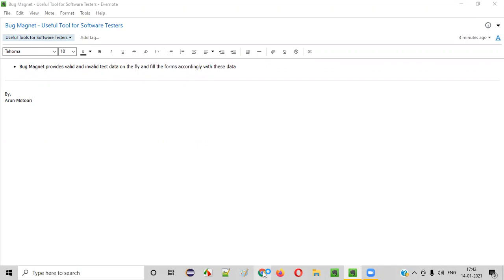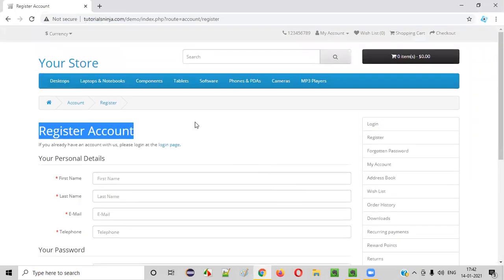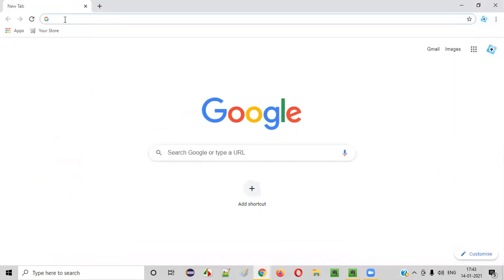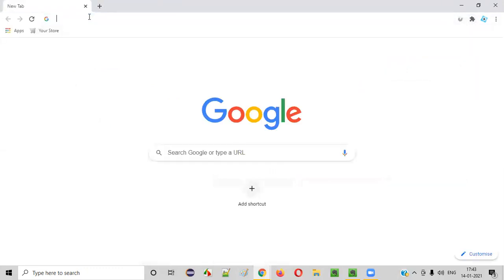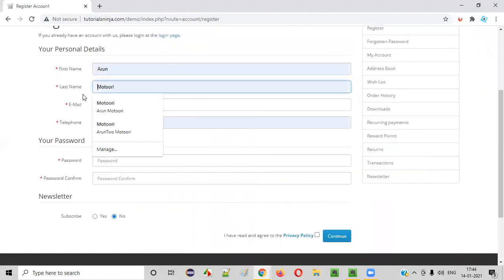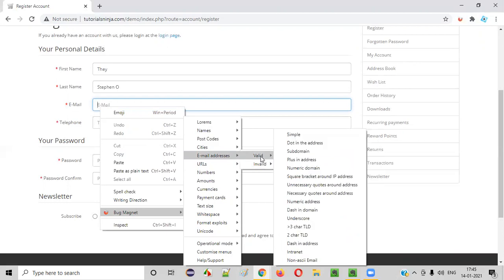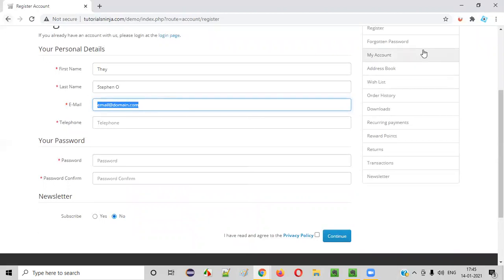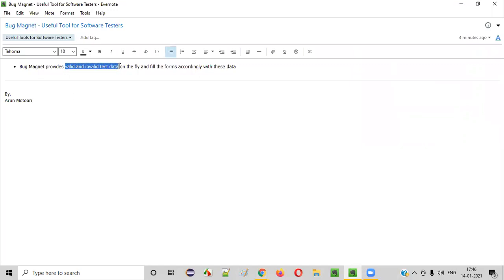Bug Magnet - Useful Tool for Software Testers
In this session, I have explained one of the useful tools for Software Testers i.e. Bug Magnet